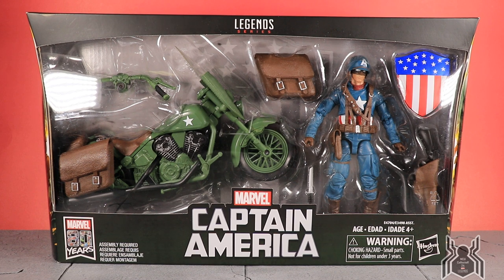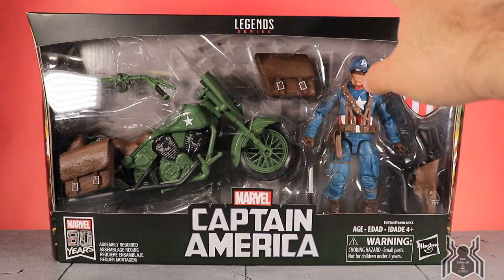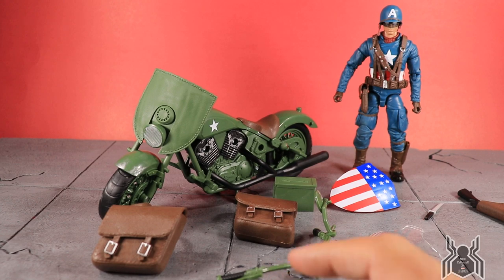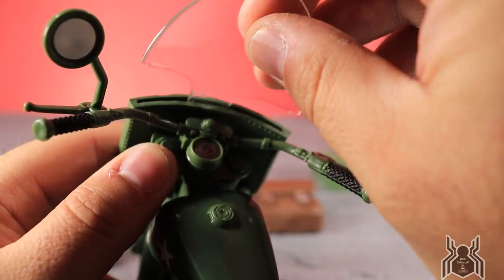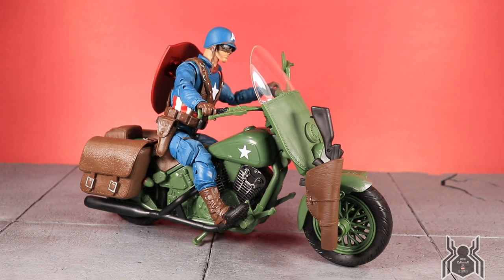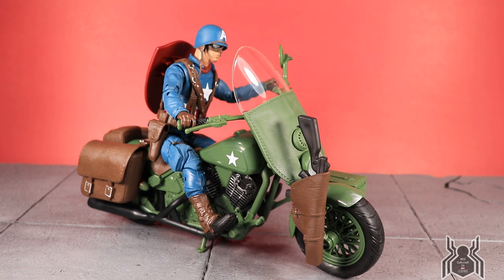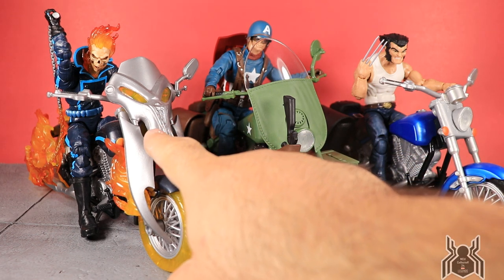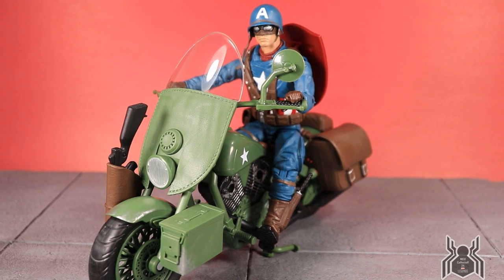Marvel Legends ULTIMATE RIDERS CAPTAIN AMERICA with Motorcycle Figure Review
Ultimate Riders
Captain America